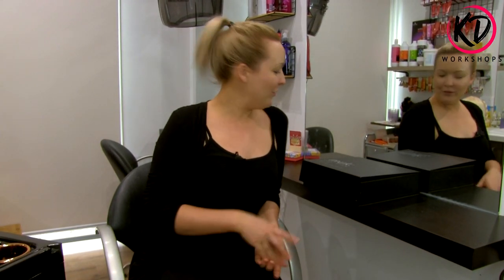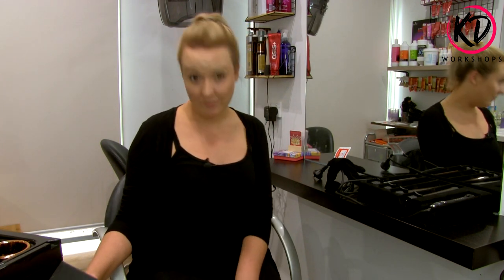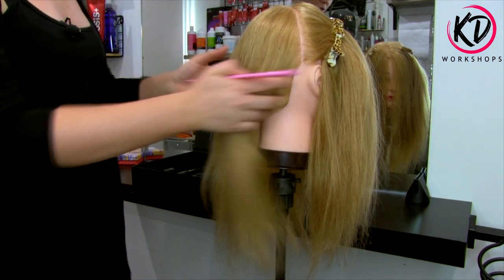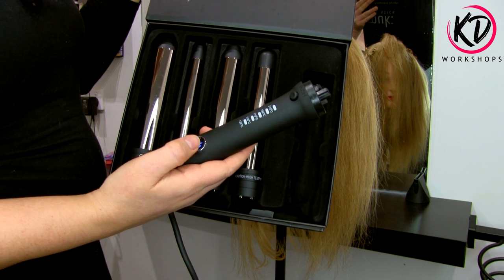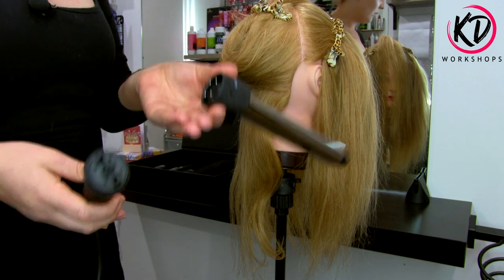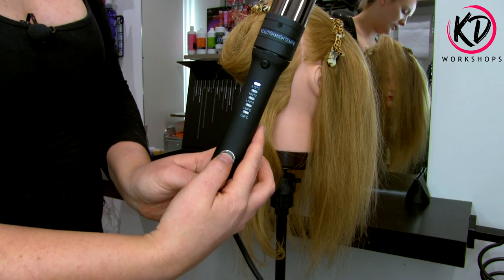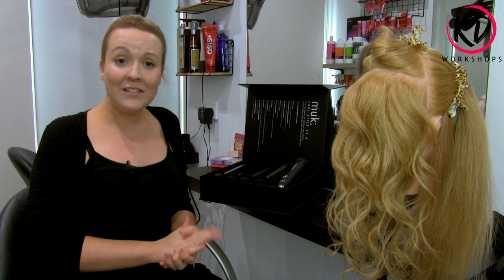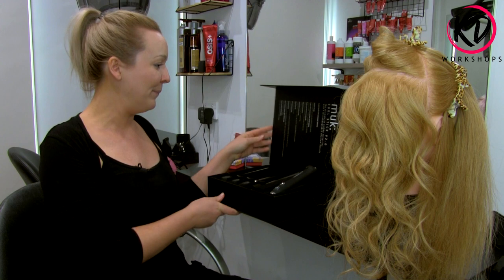Muk Curl Stick V2.0 Review & Demo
In this video I give my review on the Muk Curl Stick Version 2.0. I demonstrate how each curling barrel is used and what curl is created with each one.

I hope you like my video and find it helpful.